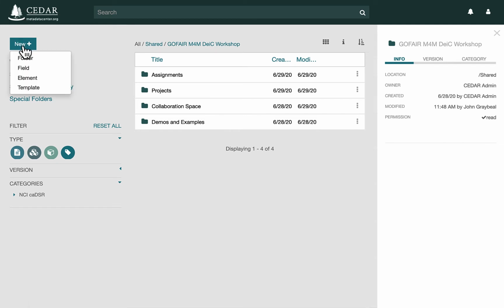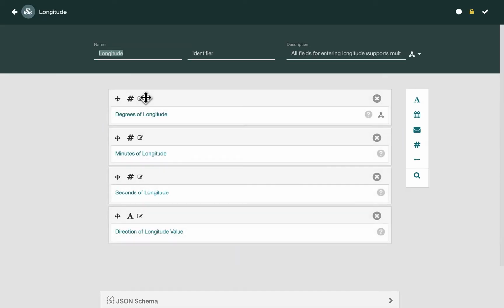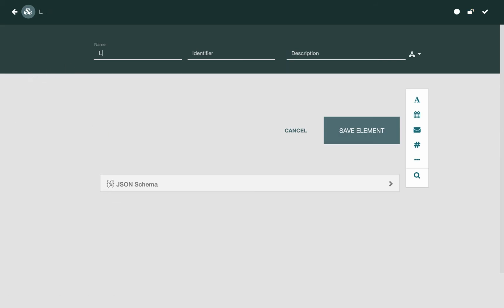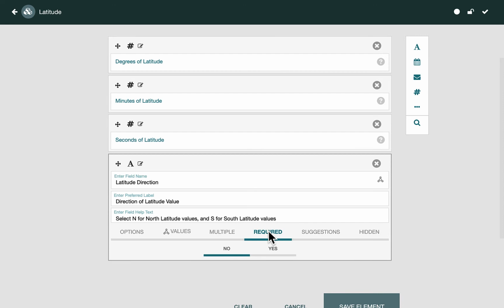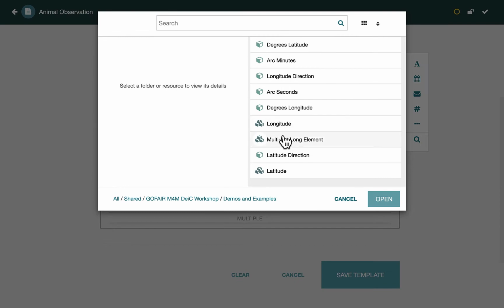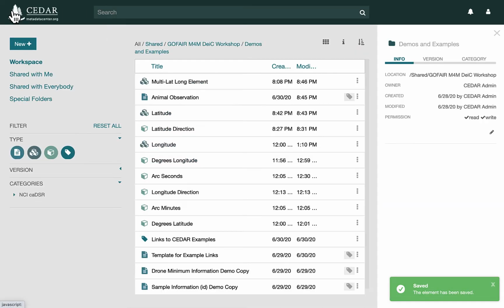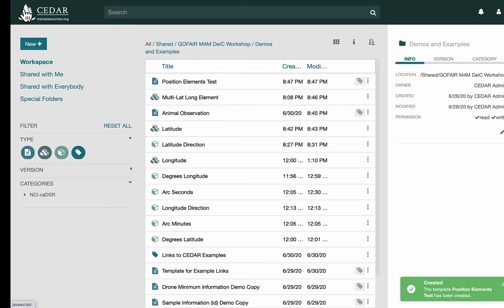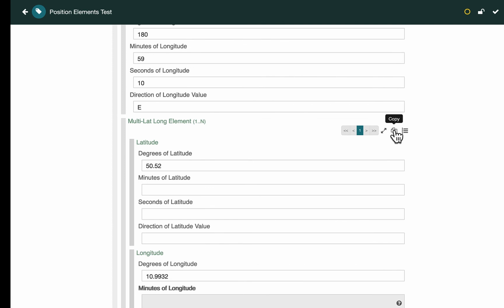GOFAIR M4M 5 Compose